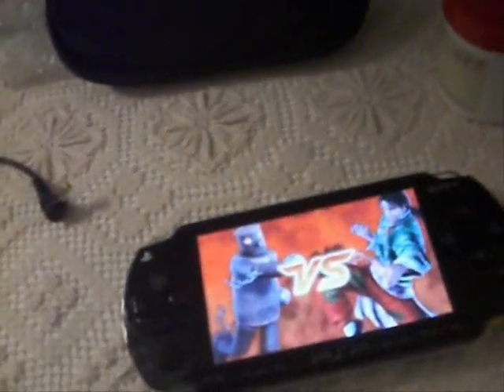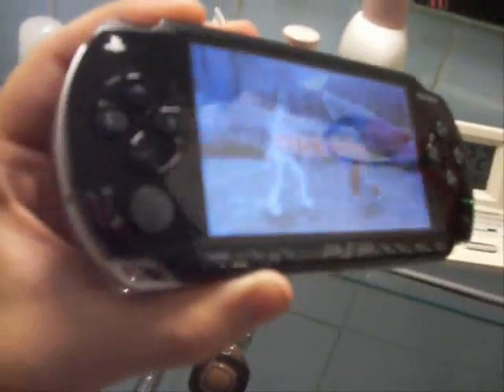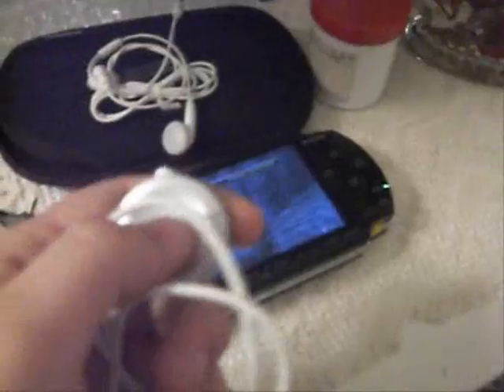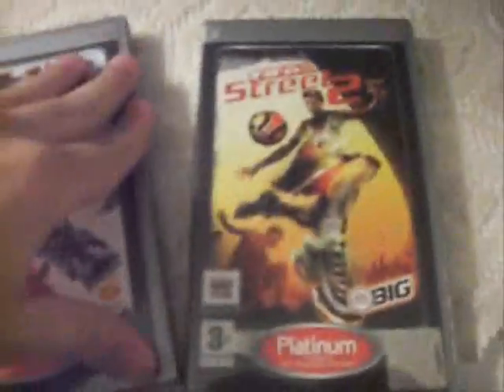OFFERTISSIMA VENDO PSP COMPLETA + 3 GIOCHI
Ciao a tutti, ho messo in vendita questa playstation portable nera perfettamente perfetta, funzinoa benissimo e come vedete nel video è completa di un bel po' di accessori. e in piu a tutto questo vi regalo 3 giochi

grazie mille, per domande o altro, non esitate a contattarmi

grazie saluti